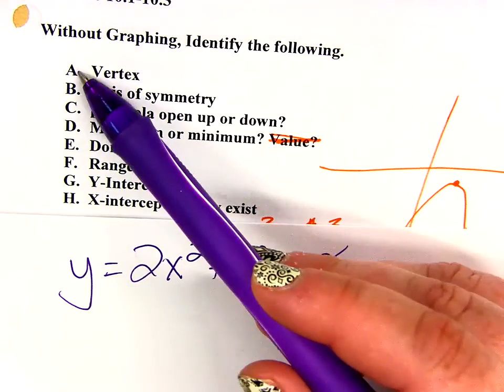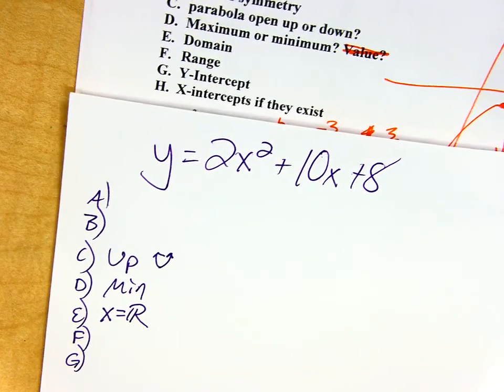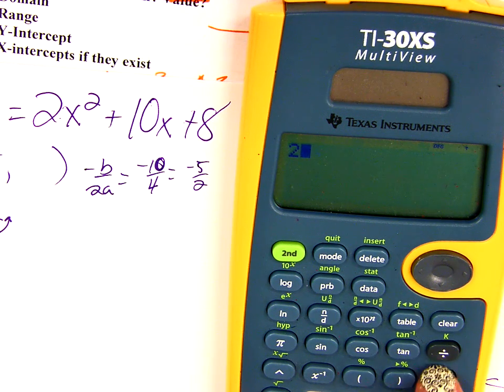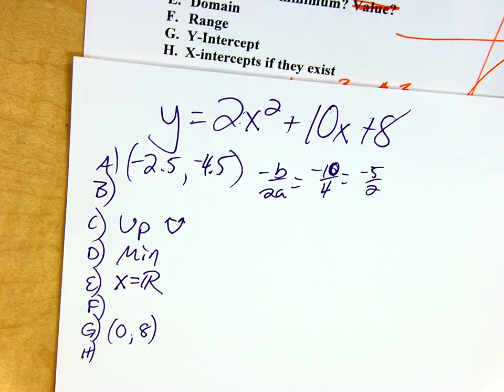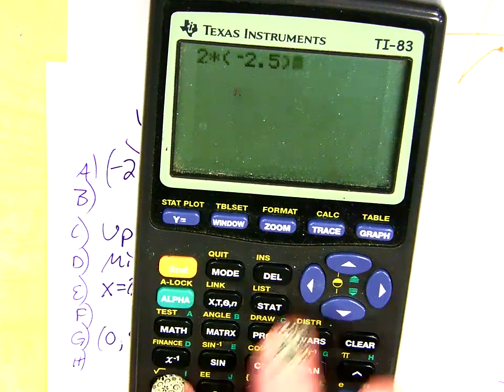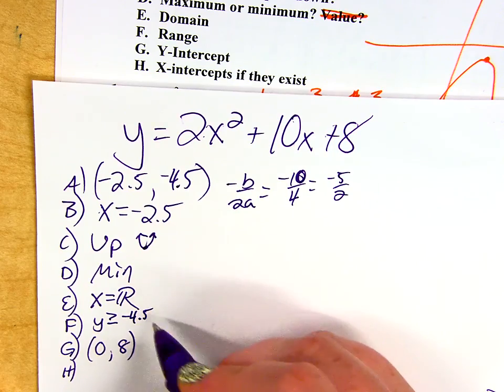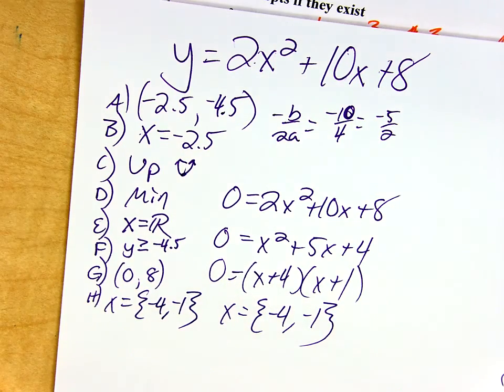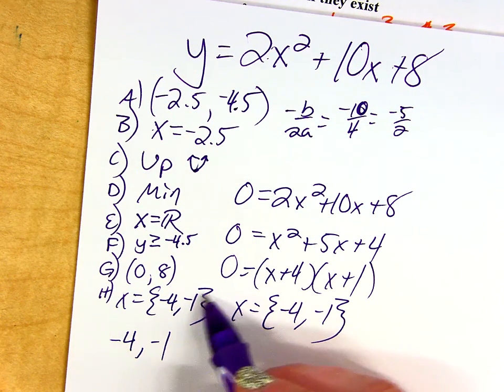Review for Graphing Quadratics Test